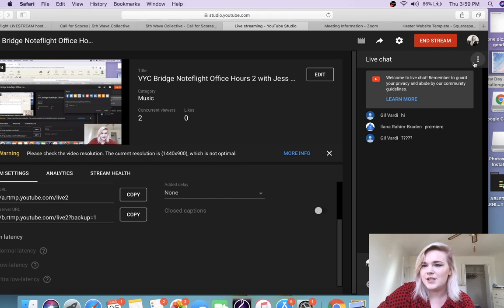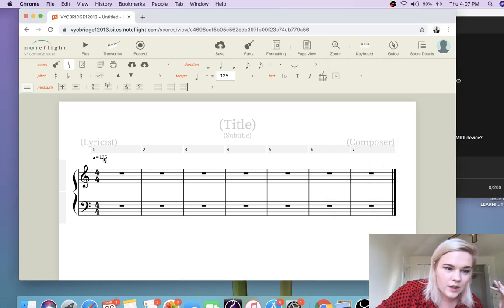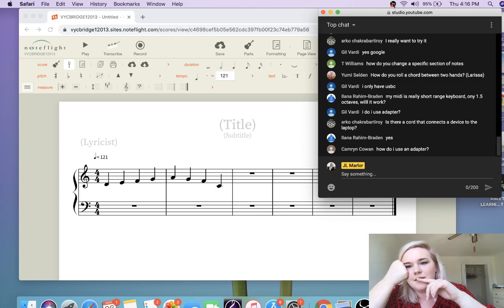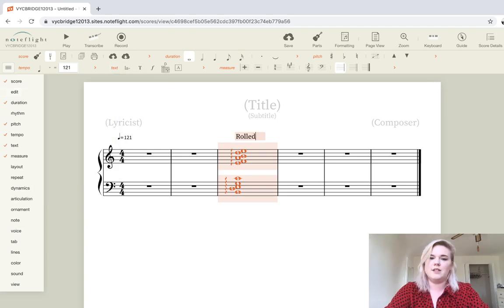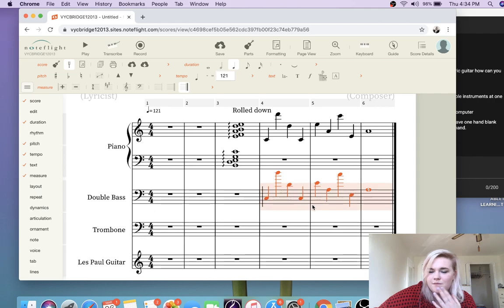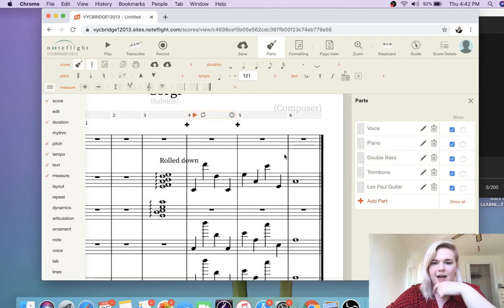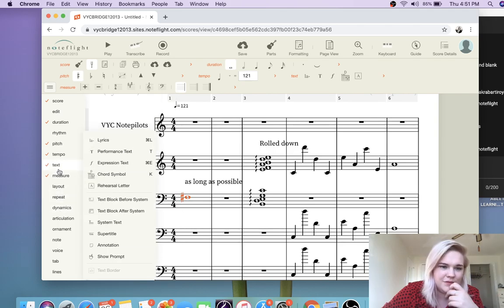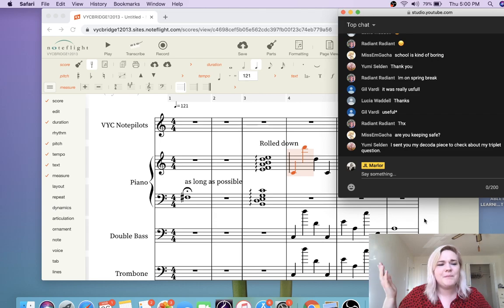VYC Bridge Noteflight Office Hours 2 with Jess Marlor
The beginning of the video was cut off, sorry! But In it I am describing why using a keyboard to input notes is really tricky! Proceed with caution!

Other things covered: Adding notes, changing large sections of notes, adding lyrics, rolling chords, putting the same melody in other instruments, and much more!